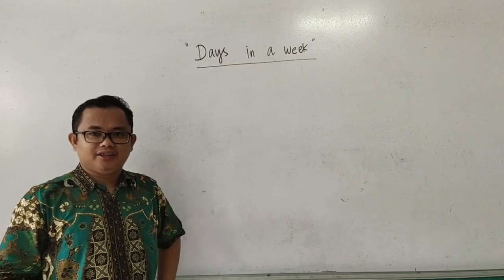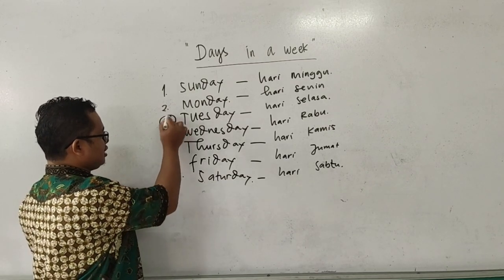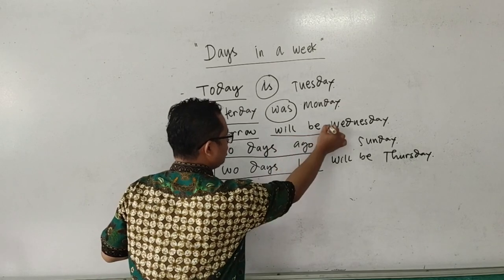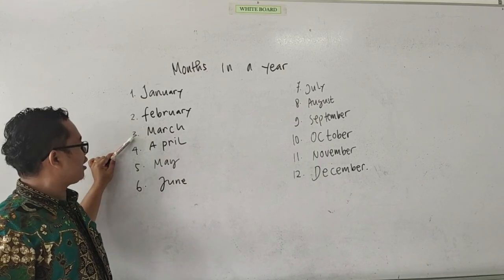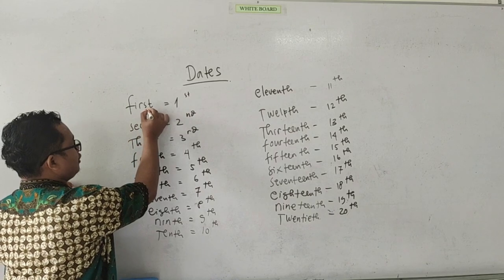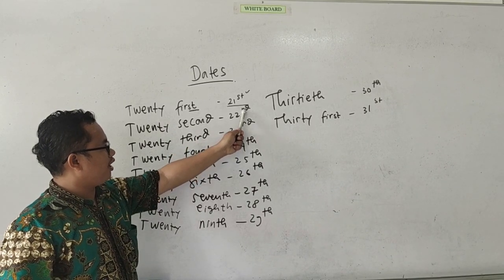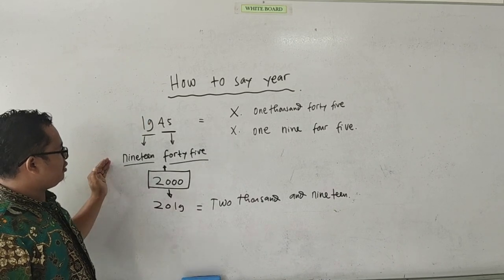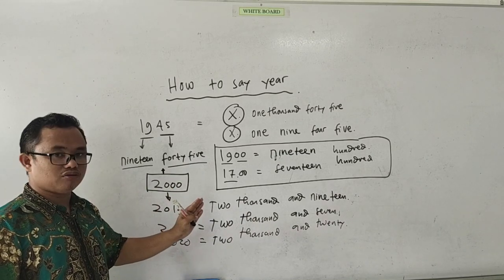DAYS, DATE, MONTHS,YEAR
HOW TO SAY DAY, DATE, MONTHS & YEAR